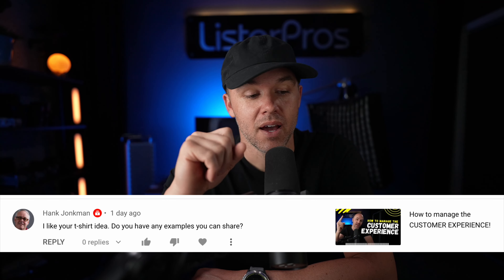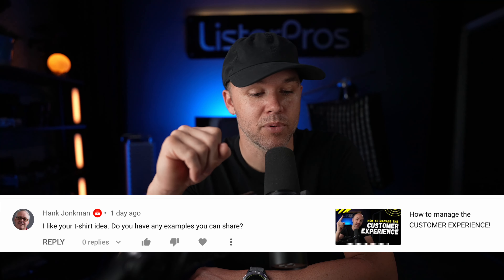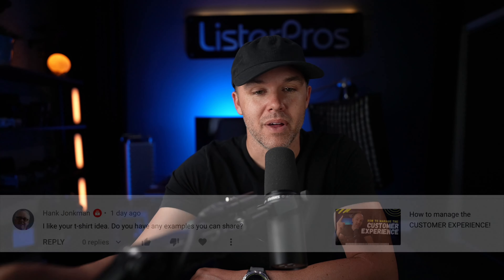How to grow with FREE shirt promos!